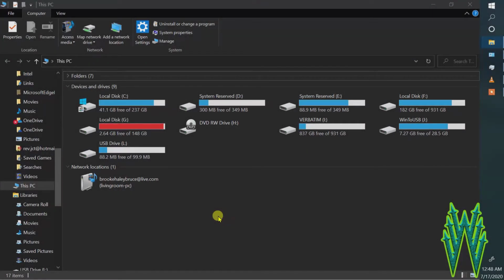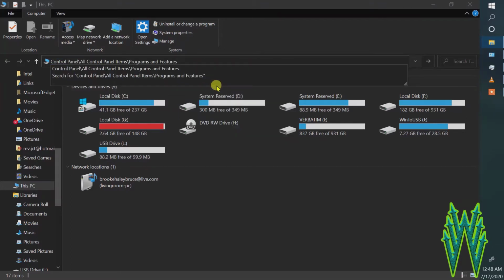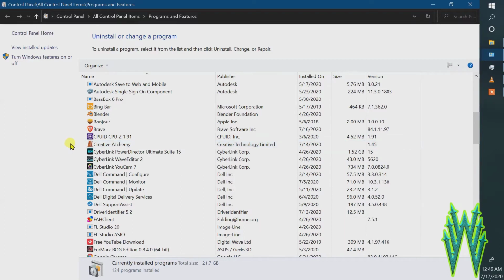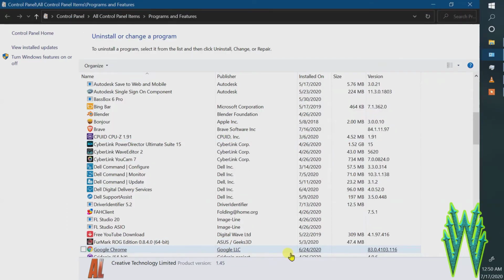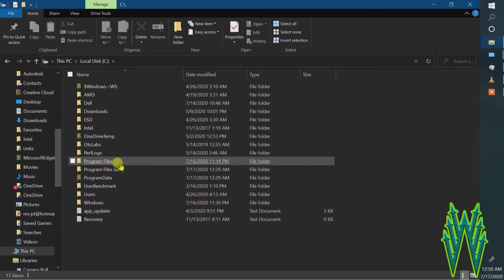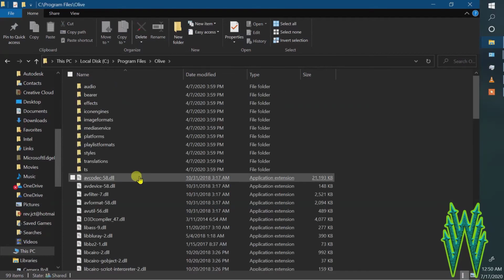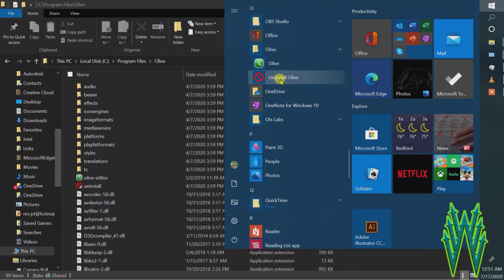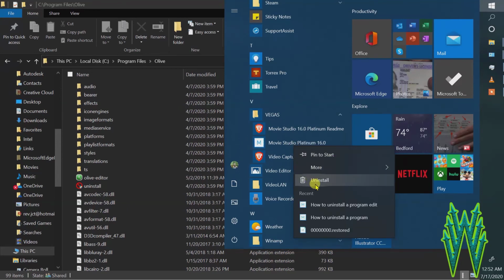How to uninstall a program (Read Description First)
How to install a program in Windows (Vista, 7, 8, 8.1, 10)

If you are having trouble finding a program that you need to uninstall from your computer, I have provided a few ways to go about doing so...

First start off by highlighting the folder extension below then right click your mouse and select "Copy" or on your keyboard hold "Ctrl" and tap the letter "C" (that will copy it to your clipboard). and then open your file explorer and then watch my video. Thank you, Have a blessed day 🙏🏾

👉🏾 Control Panel\All Control Panel Items\Programs and Features 👈🏾